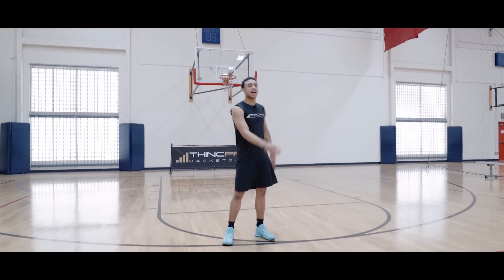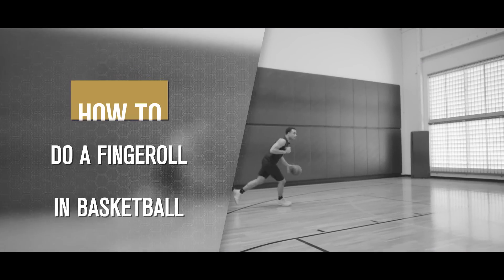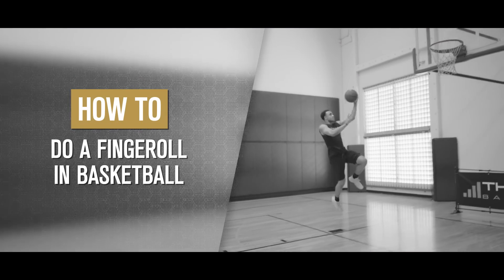How to: Do a Finger Roll Layup in Basketball!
How to do a Finger Roll Layup in basketball! Use these basketball finishing moves to score layups against tough defenders. These basketball Finger Roll Layups will help you to score more points and finish around the basket. Add these layups moves to your game today!

ABOUT COACH ALEX:

- 4 year starter in the NCAA (UC Irvine), 125 career starts, 3 years as Captain
- 3 year NCAA Division 1 Team Captain

Snapchat ➤ THINCPROBasketball